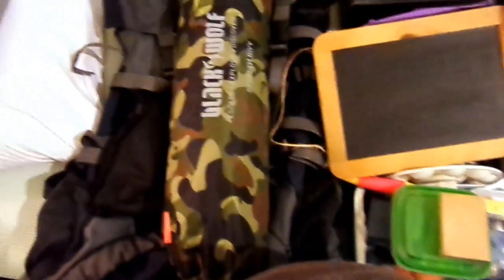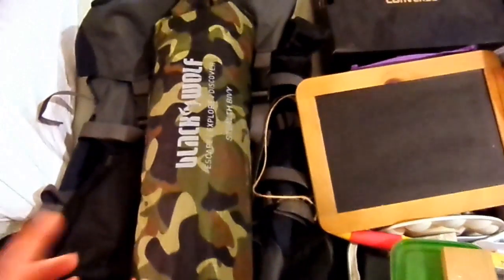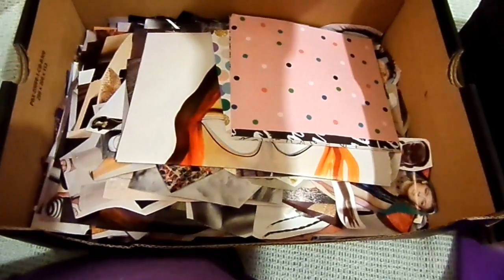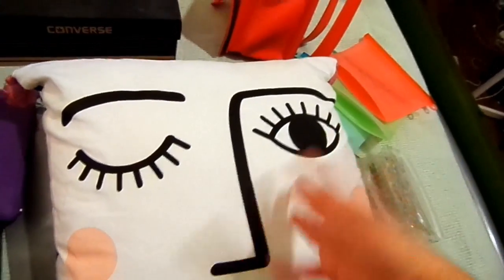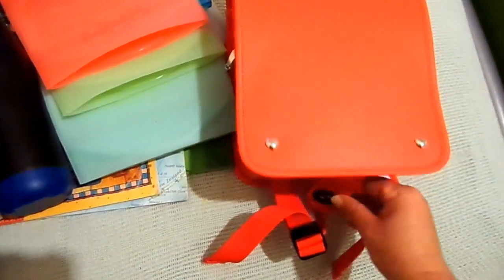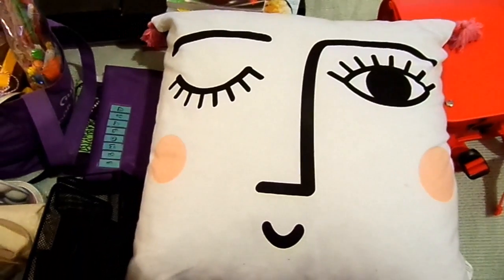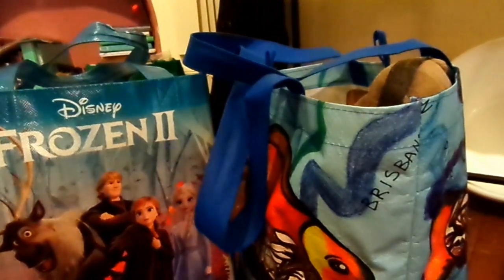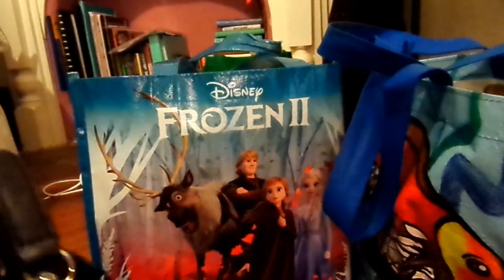SUSTAINABILITY: 100 Item Destash & New Year Declutter (VOLG)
Welcome to my attempt at editing a Vlog & failing at it. But. As I am attempting a New Year Declutter & 100 Item Destash.